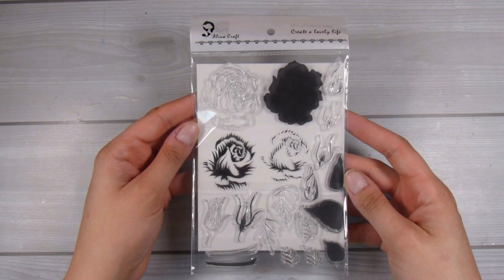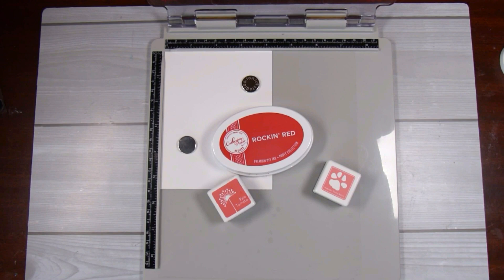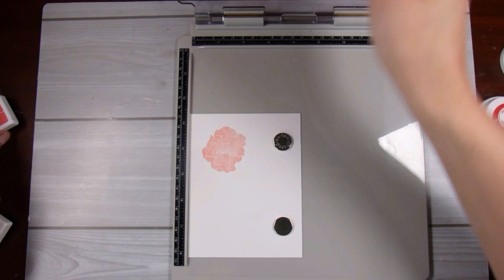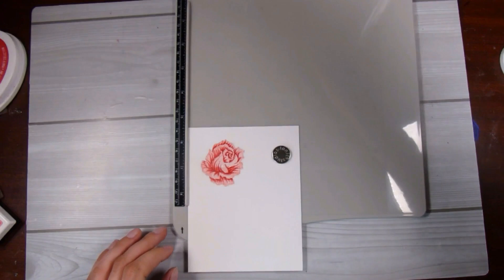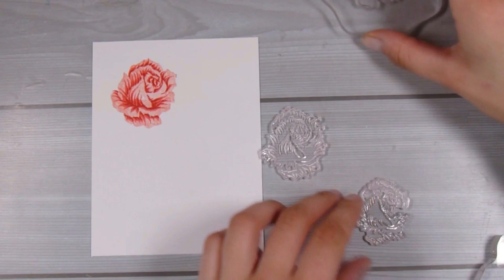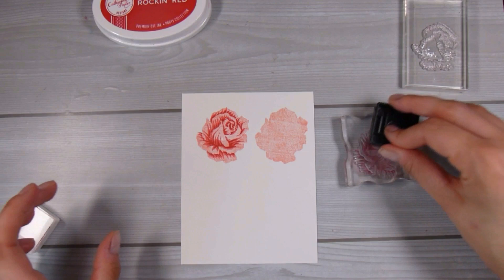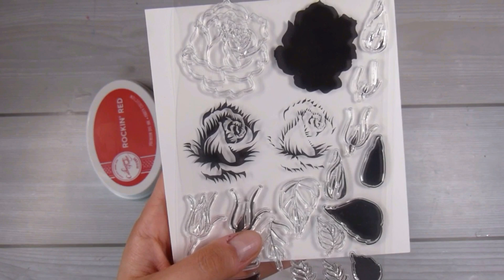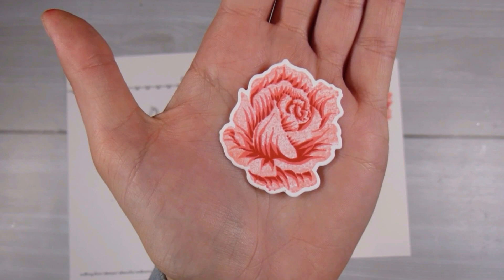How to use a layering stamp set - with an acrylic block!|| July 2019